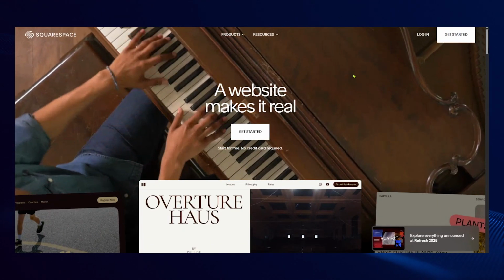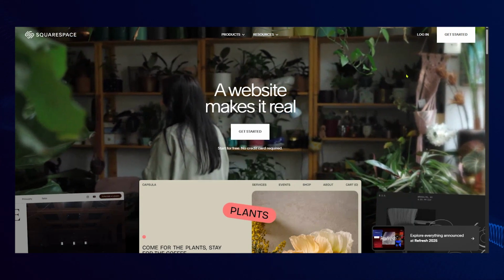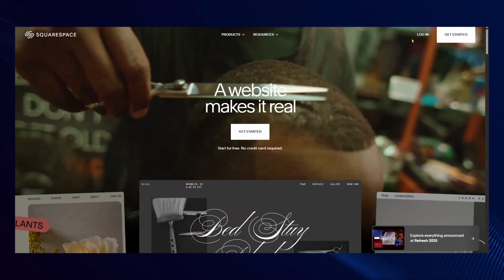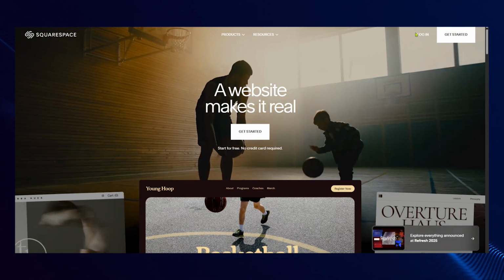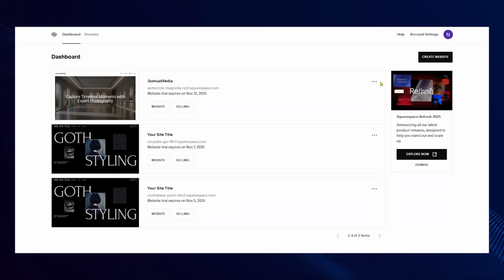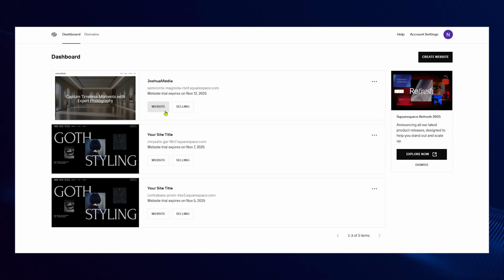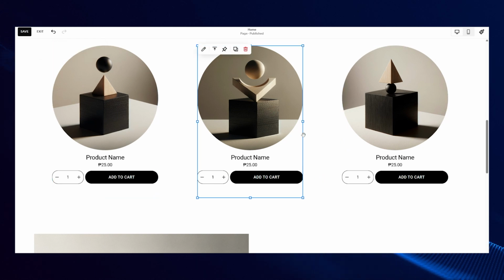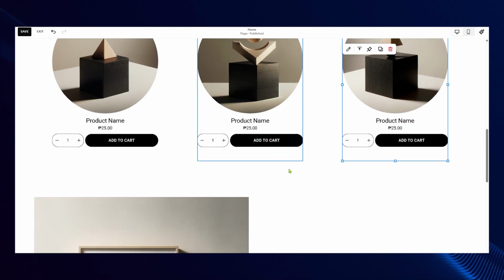How To Apply Figma Design To Squarespace Website [2026 Guide]